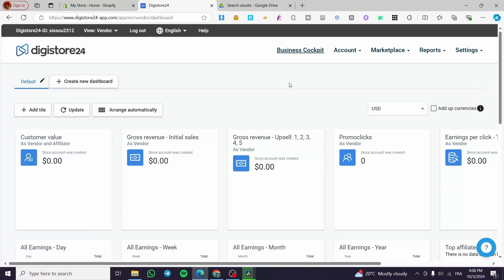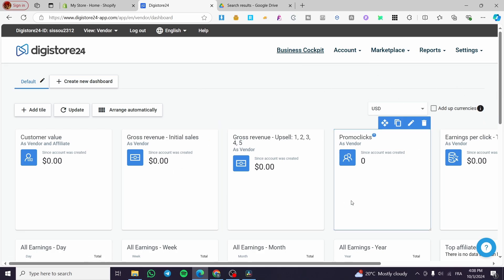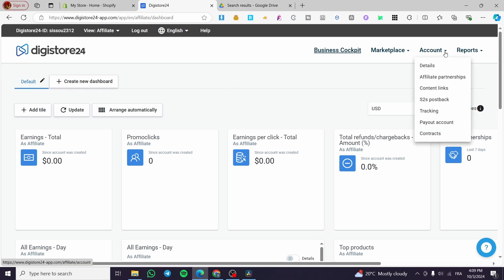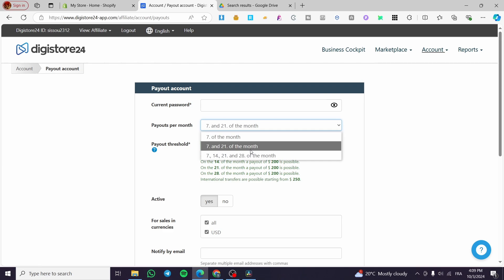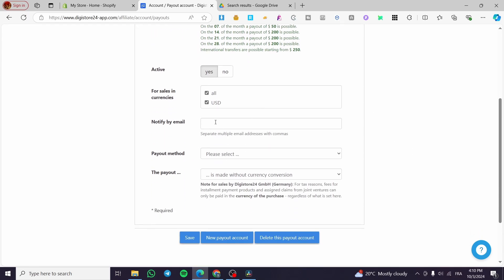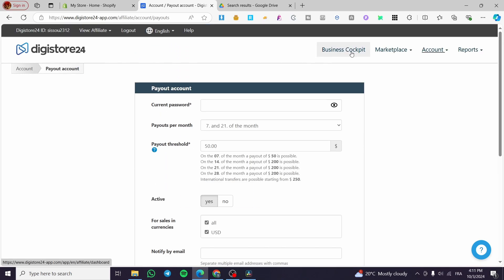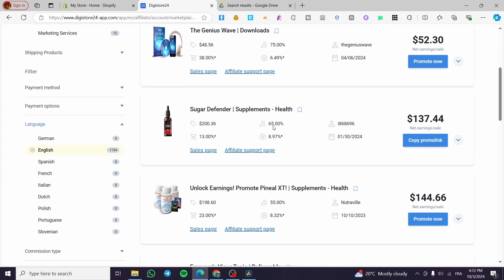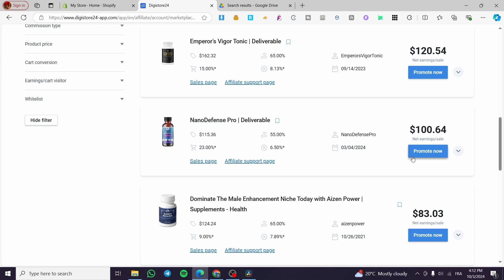How To Setup Payments on Digistore24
If you are looking for a video about How To Setup Payments on Digistore24, here it is!